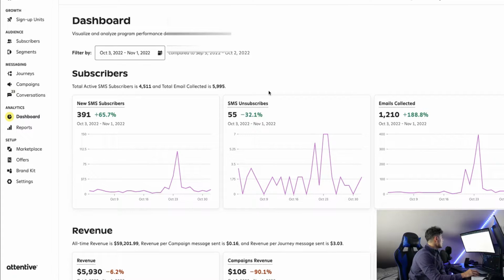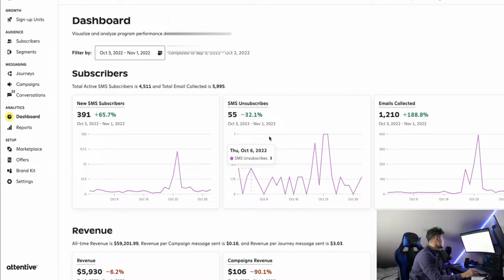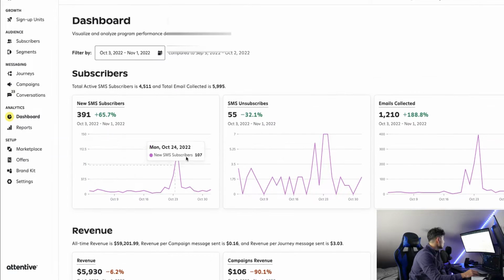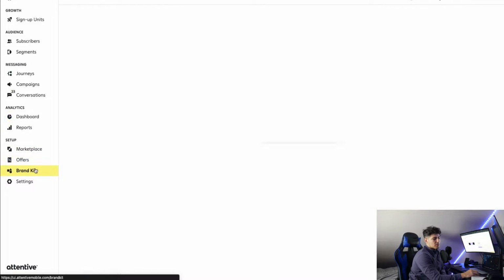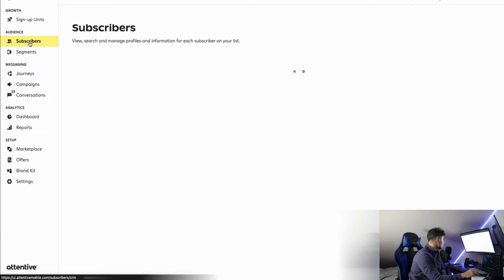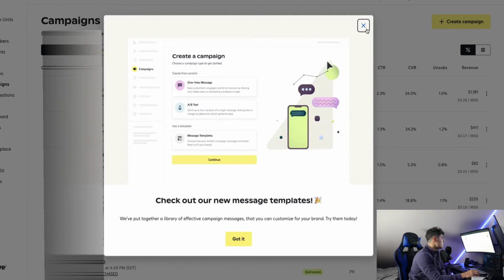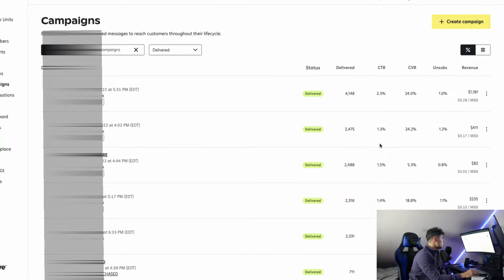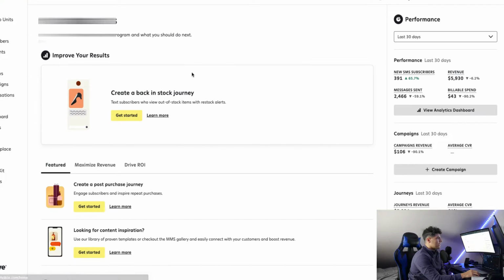Best SMS apps for Shopify